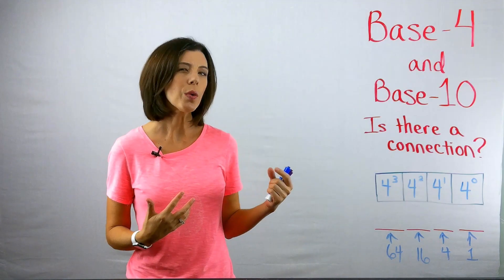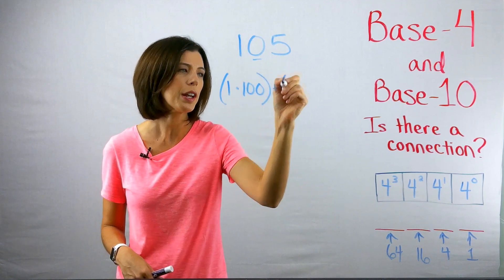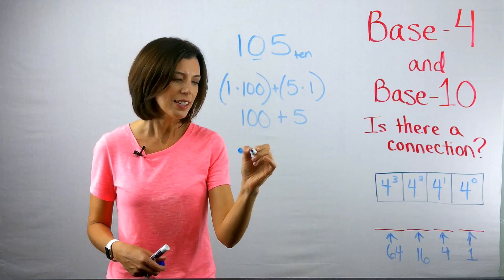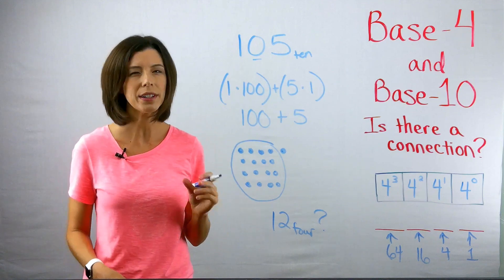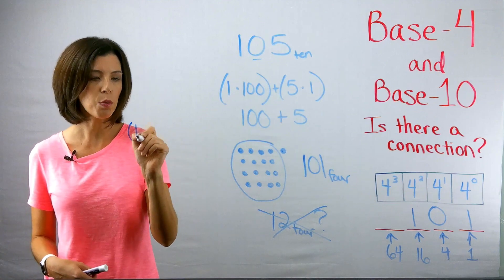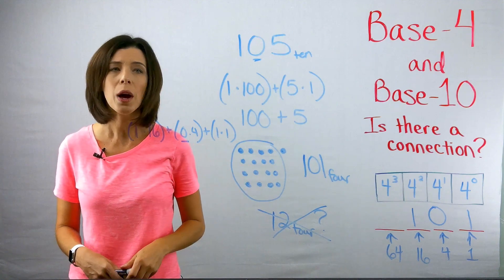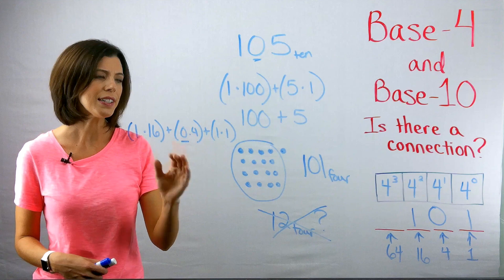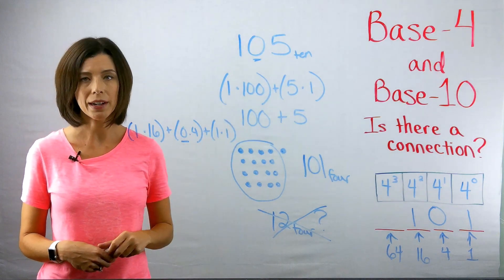Base 4 & Base 10 Part 2 - Updated video link in description!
In this video, I should not say "thirty, base 4".  The correct reading of the number would be "three, zero, base 4".  The new link is corrected.

This video will wrap up our conversation of WHY we are learning Base-4 math and what that has to do with thinking about how students learn base-10 mathematics.